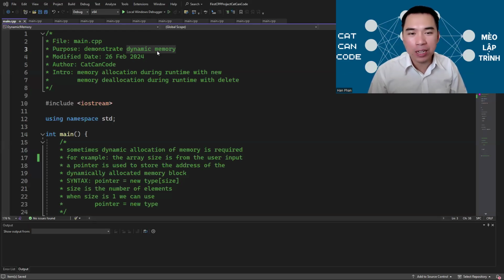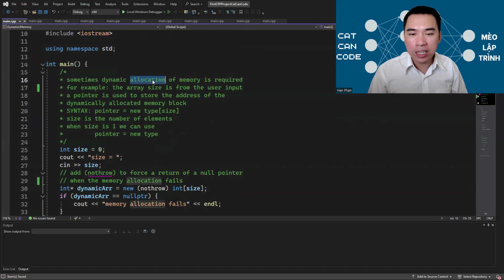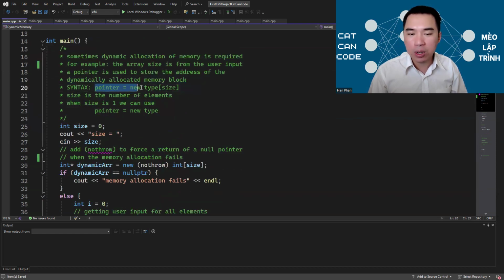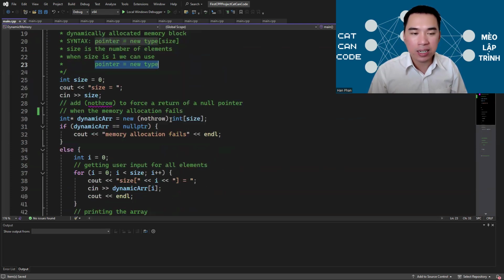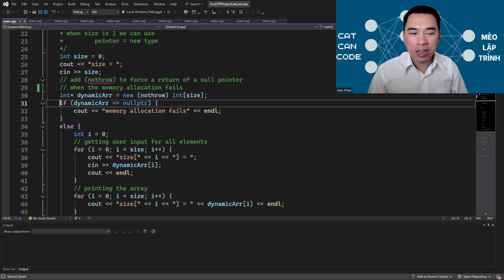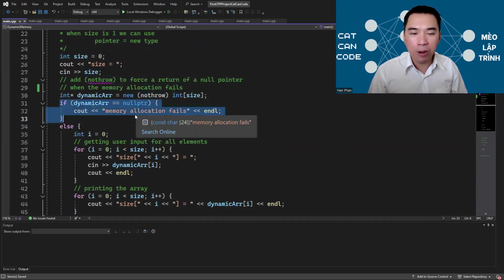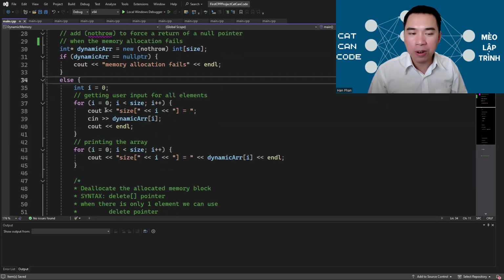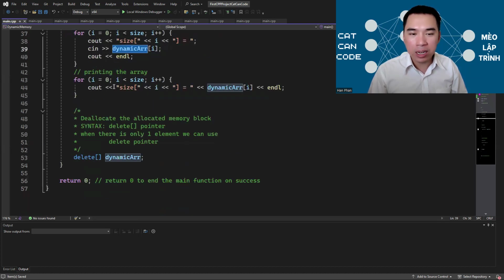1 Minute C++ Dynamic Memory | Cat Can Code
👨‍💻 I teach you how to use C++ Dynamic Memory in 1 minute.